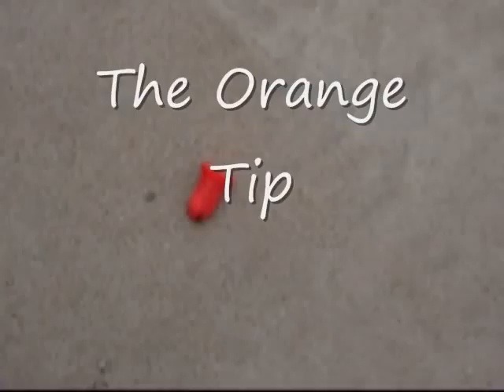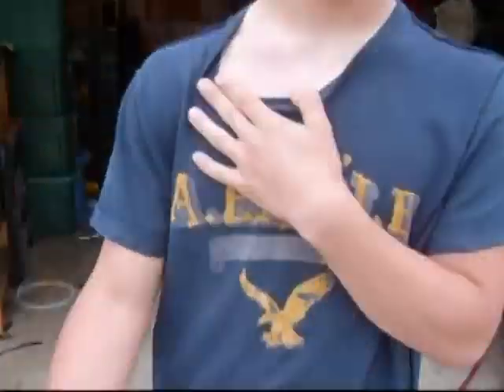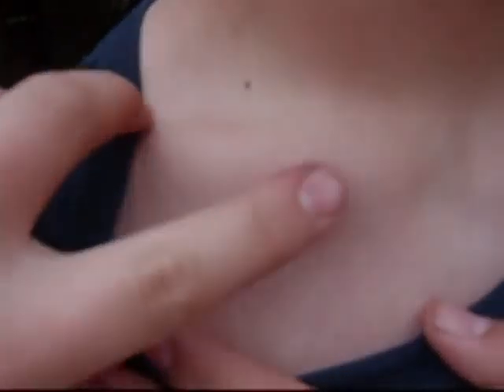air gun from nailer part 2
we put this gun to the test that was to shoot my bro in the chest and iit hurt a lot